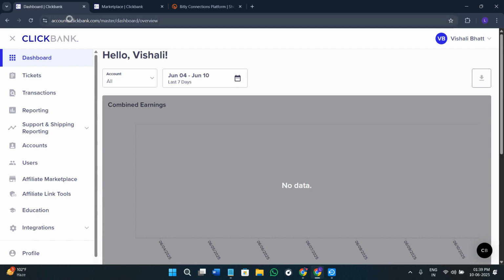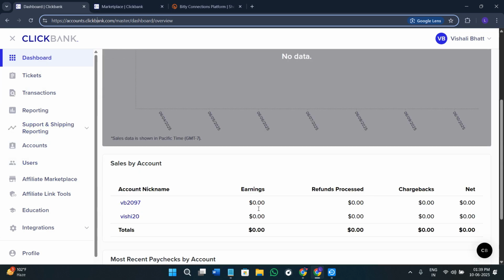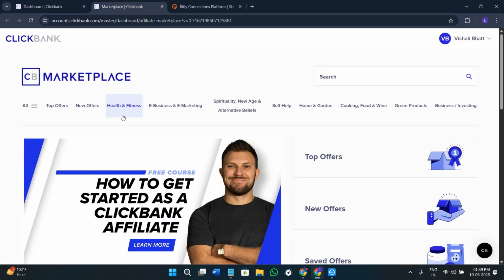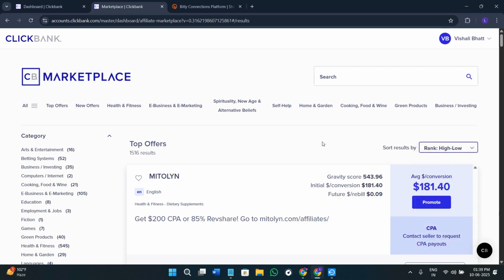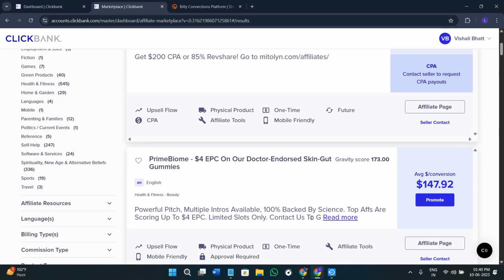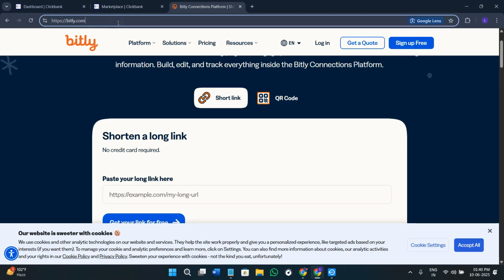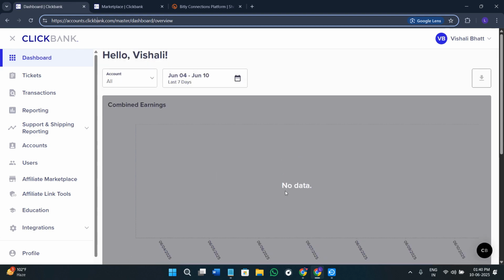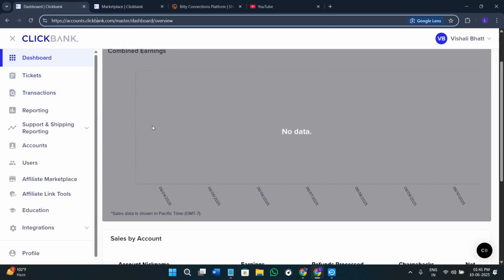How To Make Money On Clickbank Affiliate Marketing Tutorial For Beginners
Discover how to get started with ClickBank affiliate marketing and begin earning commissions as a beginner. This tutorial breaks down the basics of setting up your account, choosing the right products, and promoting them effectively to start generating income online.